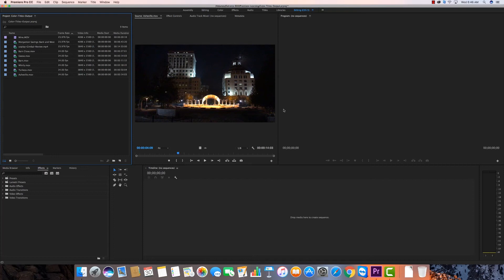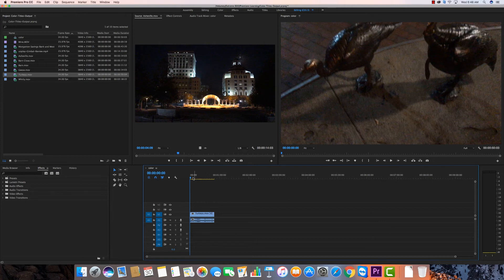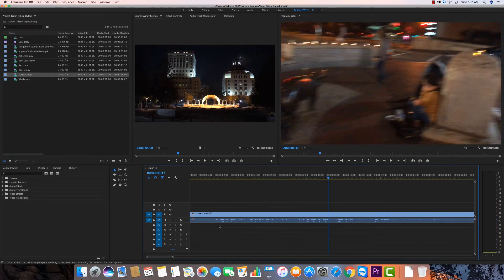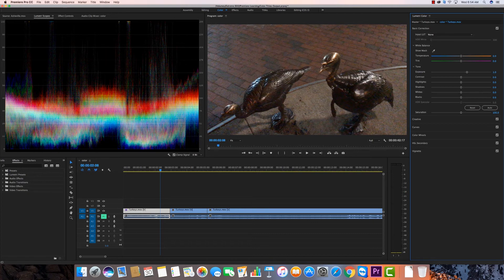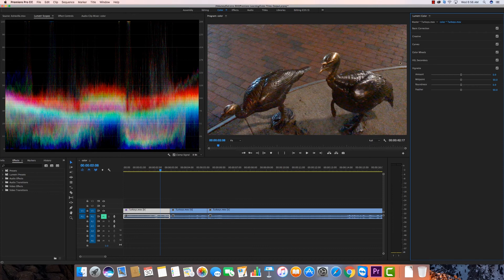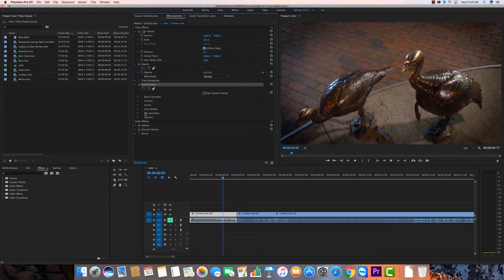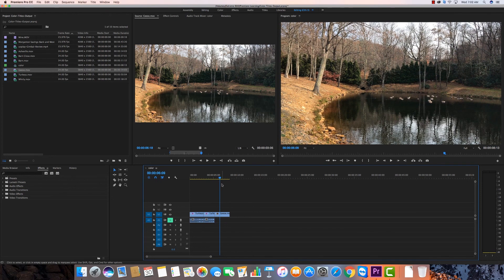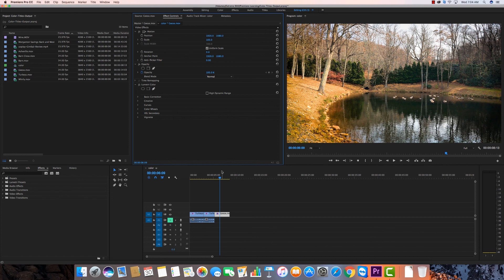Premiere Pro 2017 Easy Lessons - Part 4 - Color Grading, Lumetri Panel, Exposure & More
In this video we begin to edit and improve color, tone, saturation, brightness or exposure and much more in Premiere Pro CC 2017.
I've created a playlist for the videos in this series in case you'd like to review other tutorials leading up to this episode - Here's the
NOTE - Here's the link where you can download the workspace I prefer, the Editing 5.5 workspace. It's an empty project. Download, open and edit from it once, and from then on, Premiere Pro should have it listed at the top of your page for workspace selection.